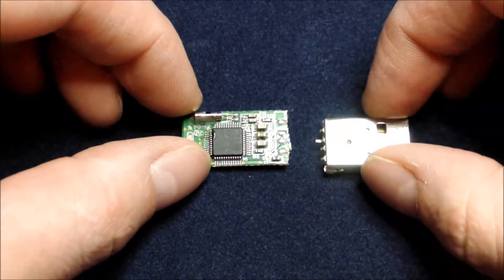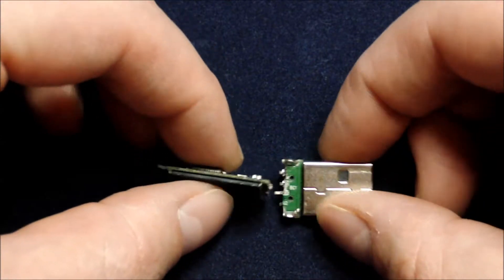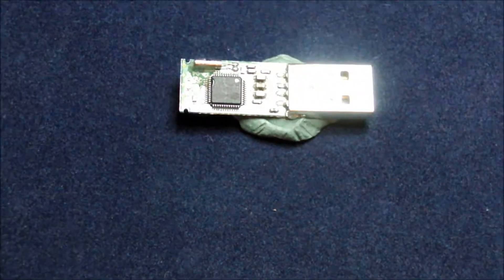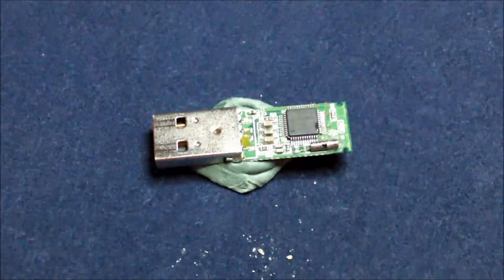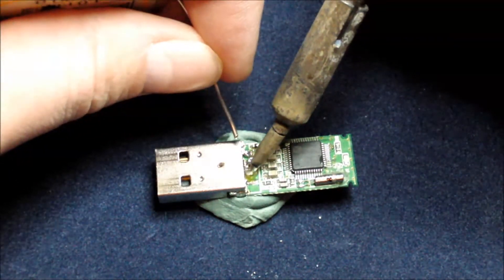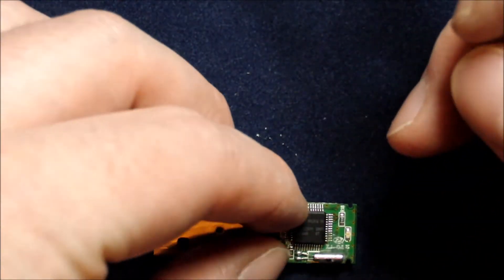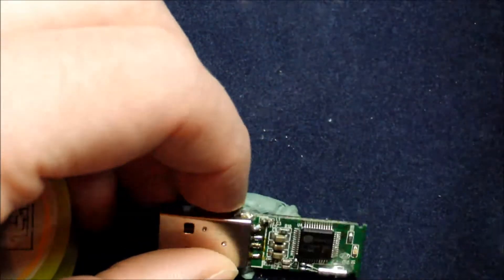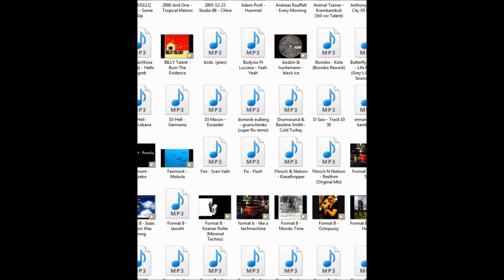USB-Stick live repair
In this video I am repairing my USB stick that got mechanically damaged. This should be a little encouragement for everybody to at least TRY to repair their stuff - so I show the whole error prone process - I did this all live under the camera so excuse the dodgyness.